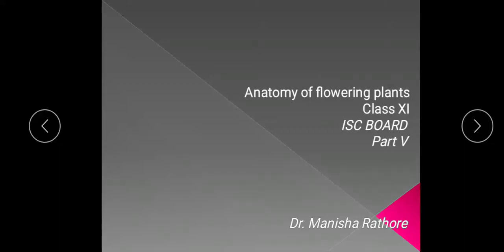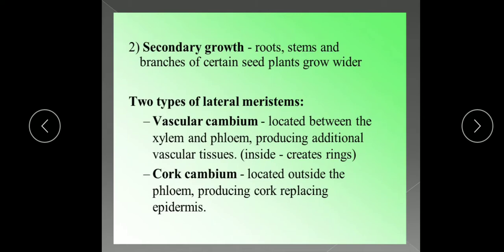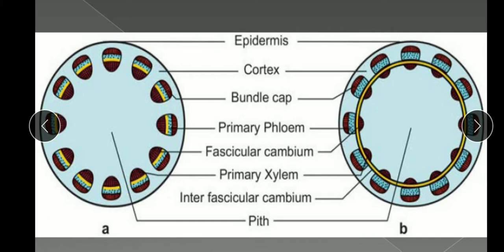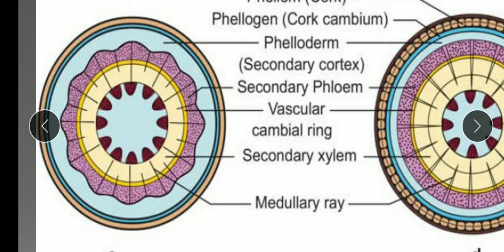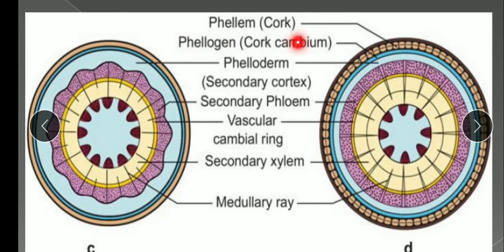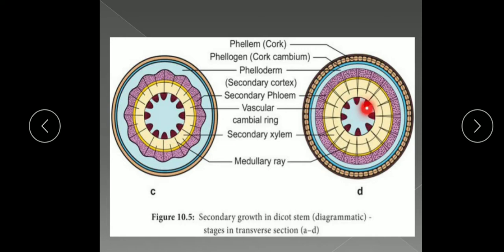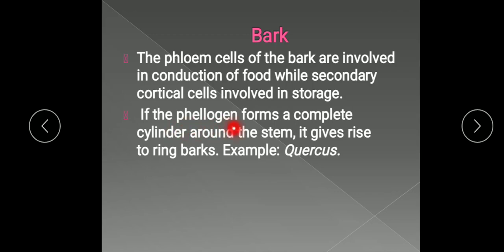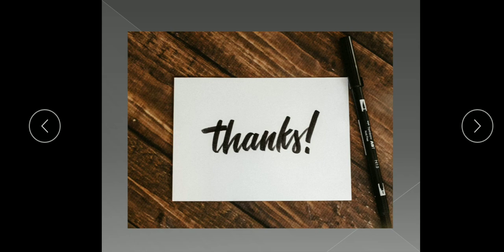XI ISC 2. Morphology of flowering plants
Secondary growth in dicot stem